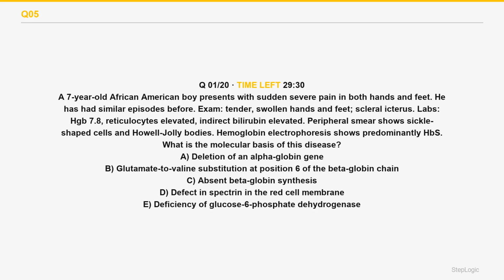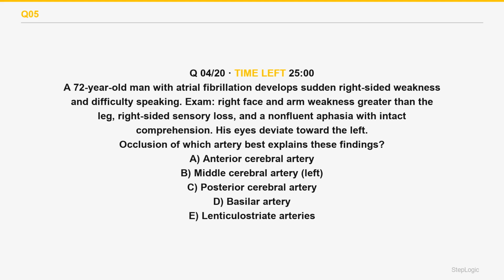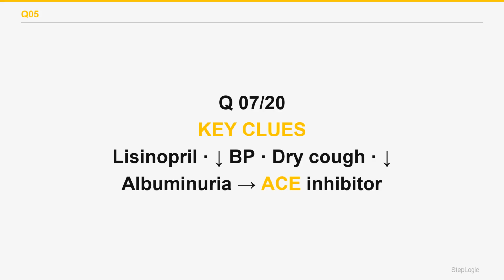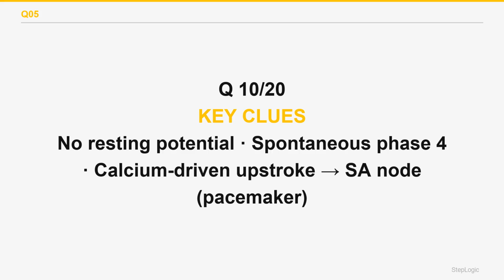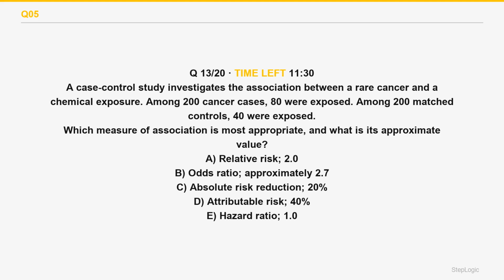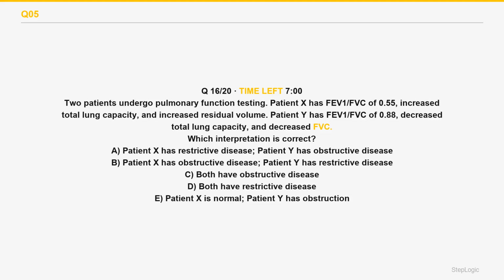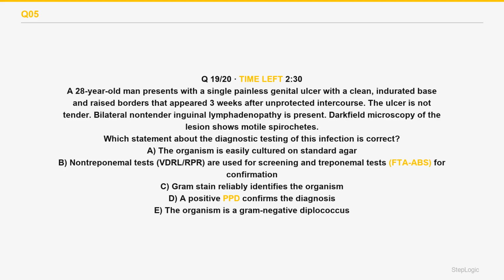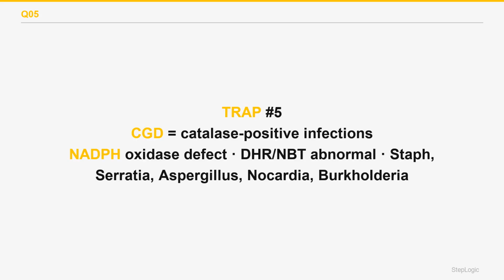20 USMLE Step 1 Questions in 30 Minutes | Block 05